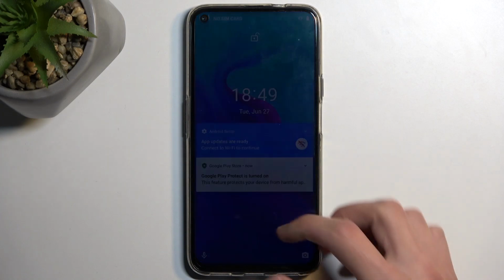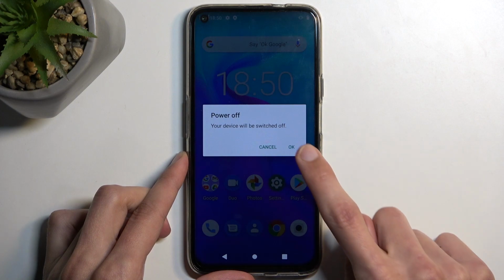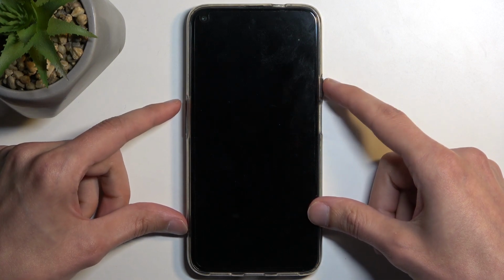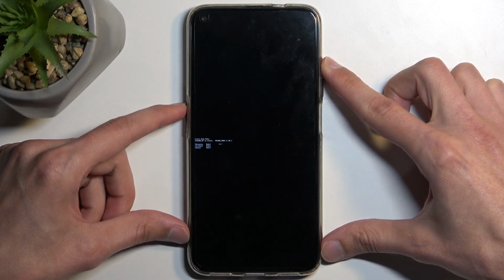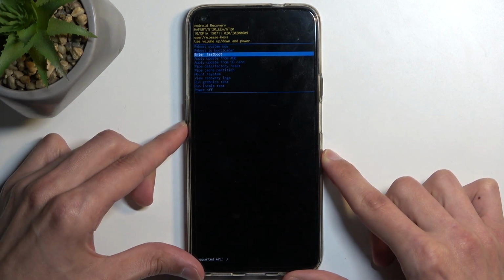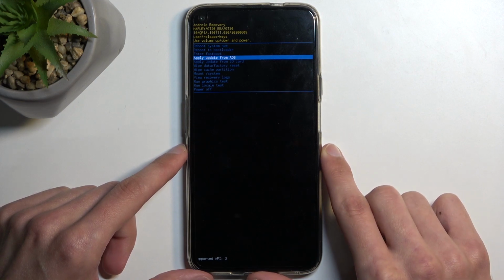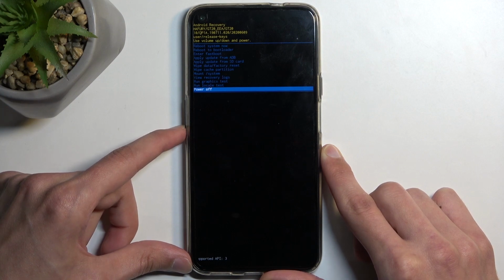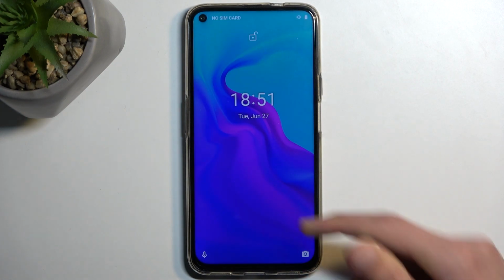How to Boot into Recovery Mode on HAFURY GT20 - Hard Reset, Wipe Cache Partition and More!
Have you ever wondered what lies beyond the standard user interface of your HAFURY GT20? In this video, we'll take you on a journey into the depths of your device's hidden world by showing you how to enter recovery mode on your HAFURY GT20. Recovery mode is a powerful tool that allows you to perform various system-level functions, such as wiping cache, factory resetting, and installing system updates. Join us as we guide you through the step-by-step process of entering recovery mode on your HAFURY GT20, using simple button combinations that anyone can follow. We'll explain the different button combinations you can use to access recovery mode, depending on your specific device model. Whether you're facing software issues, want to clear cache, or need to perform a factory reset, recovery mode is your gateway to resolving these problems. Discover the hidden possibilities of your HAFURY GT20 and unlock the full potential of your device. Let's dive into recovery mode together and take control of your HAFURY GT20!

How to enter recovery mode on HAFURY GT20? How to enable recovery mode on HAFURY GT20? How to factory reset the HAFURY GT20 phone? How to bypass the screen lock on HAFURY GT20?